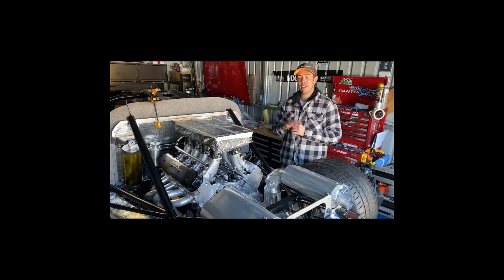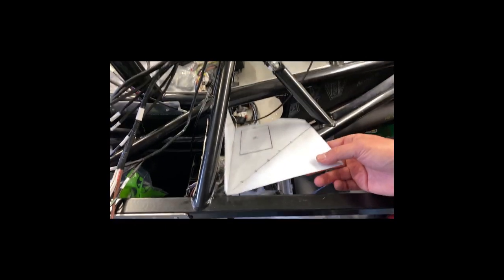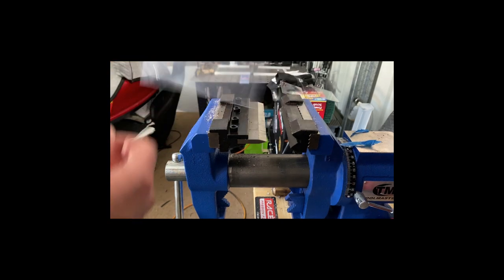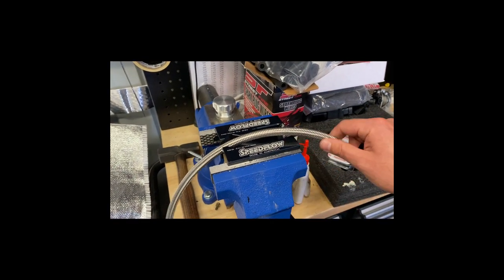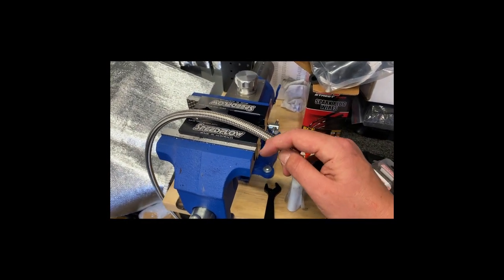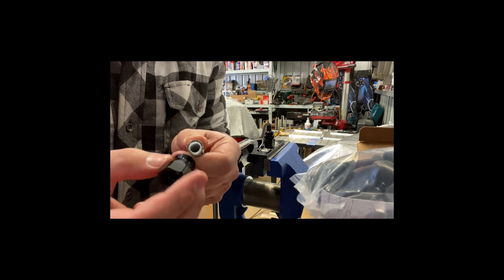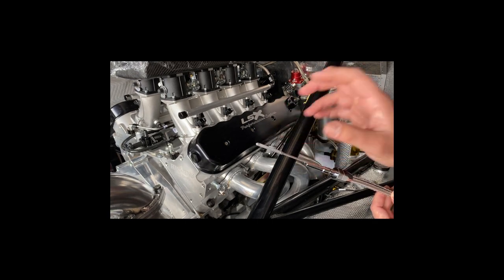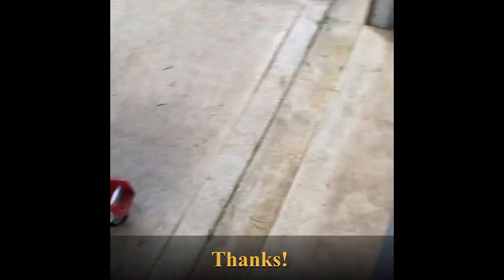Ultima RS - How to make AN lines and fabricate brackets from sheet metal (Video #22.5)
Hello,
Supplementary video to #22 on AN lines and how to develop templates for brackets. Also some info' on aftermarket oil dipsticks.
Didn't think I should add it to the wiring marathon in the last instalment.
Cheers, Rob
AN line info' from Aeroflow website.